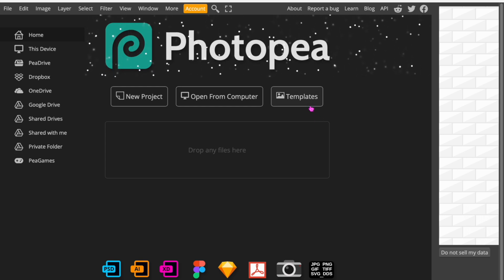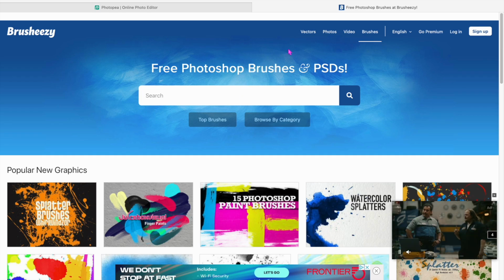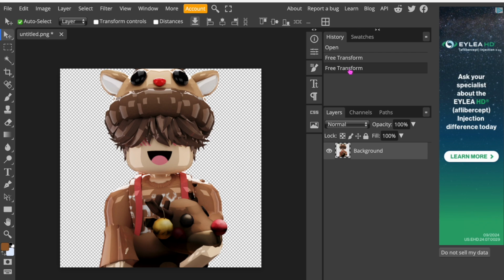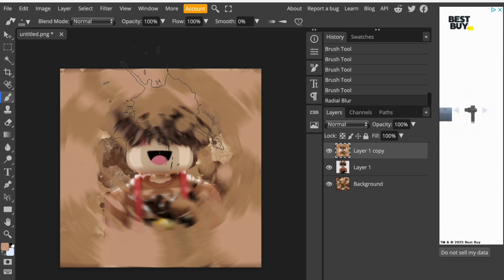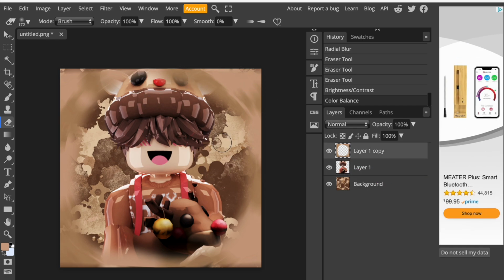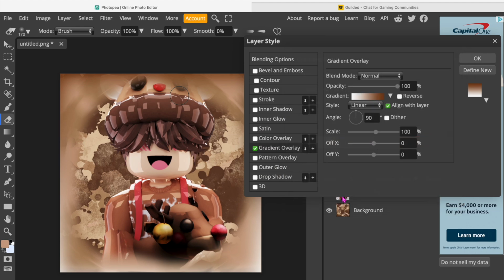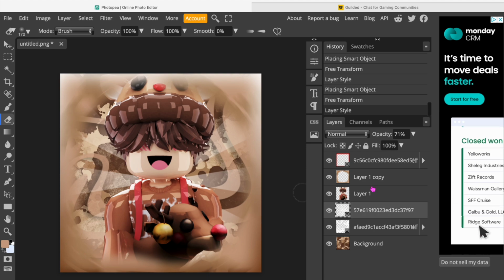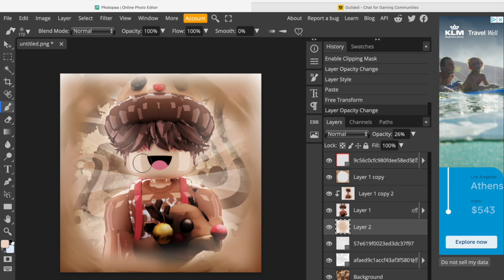How to make a Custom background in photopea!!!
Sorry that the thumbnail is kinda ugly I threw away the thumbnail thinking it was a copy of it but when I threw it away I realized that I already threw away the copy so sorry about that😅